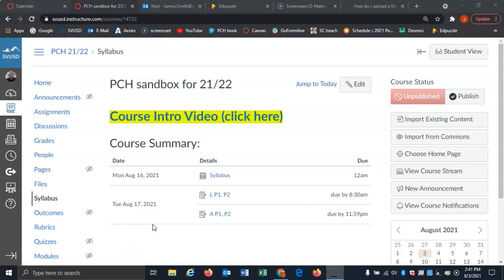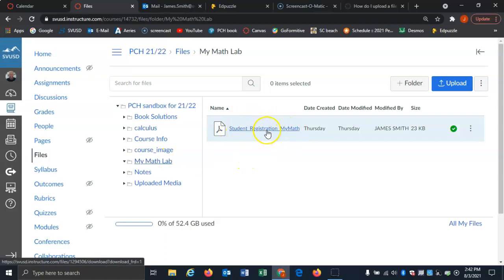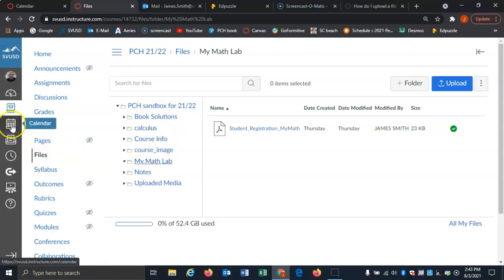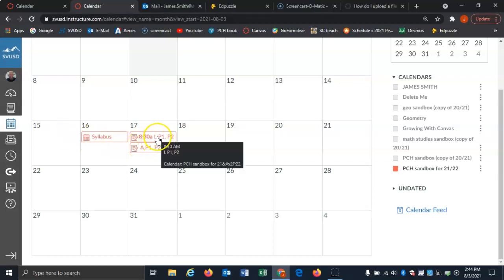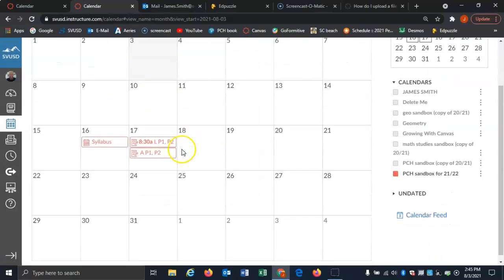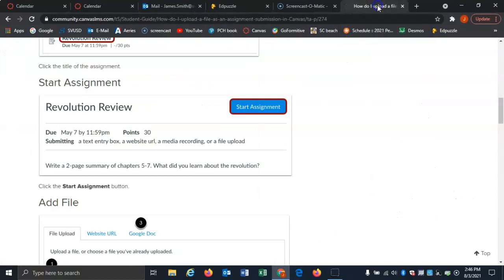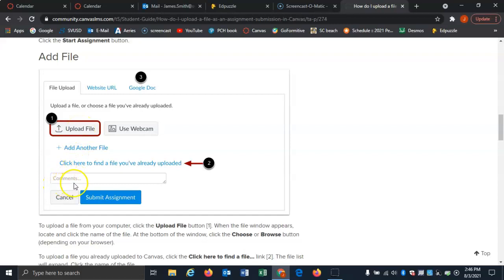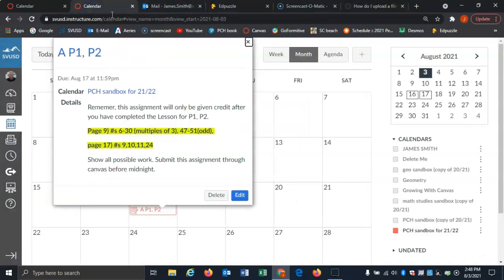PCH course intro